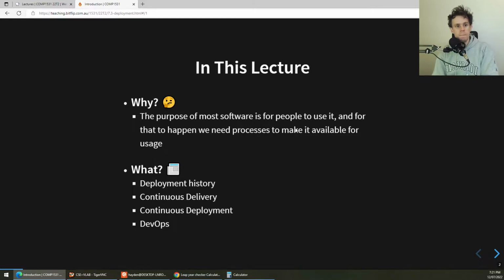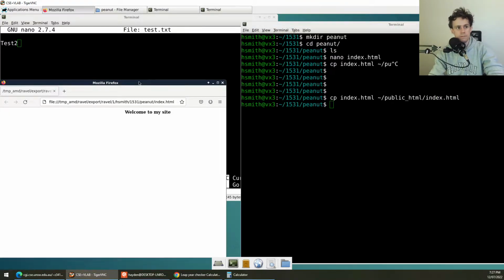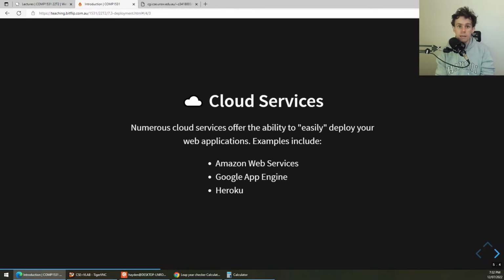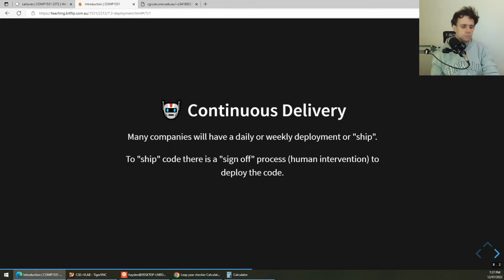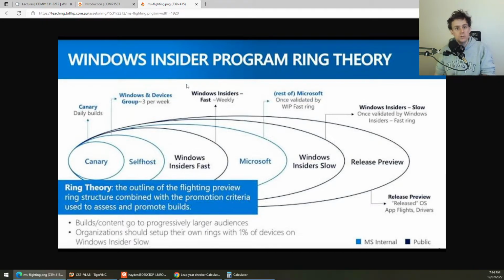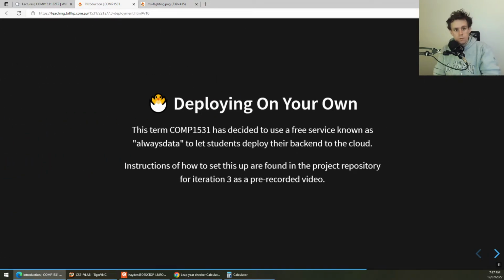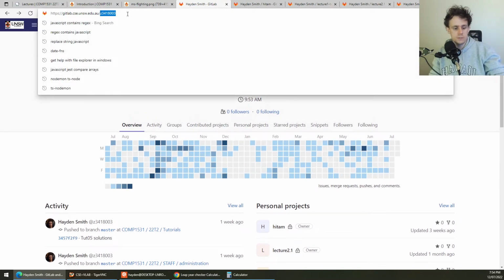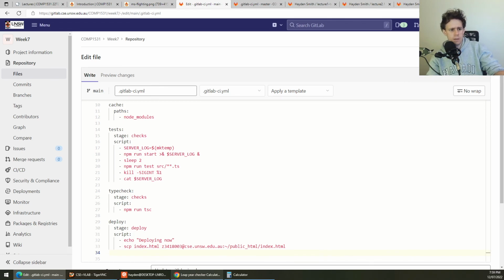🌏 Deployment | Software Engineering Fundamentals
This video provides an introduction to Software Deployment, the process of making a software system available for users. Presented by Hayden Smith, this lecture covers the history of deployment and the modern, automated practices that enable frequent and reliable releases.

📜 A Brief History of Deployment
Historically, software deployment was an infrequent and physical process, with new versions released years apart on media like CDs. The rise of web-based applications and better internet connectivity has enabled a shift from Software as an Asset to Software as a Service (SaaS), allowing for substantially more frequent updates.

🚚 Continuous Delivery (CD)
Continuous Delivery is a modern practice that allows accepted code changes to be deployed to customers quickly and sustainably. It involves automating the entire release process so that deploying new code can be done with a simple "button push". While automated, the final release to production still requires human intervention or "sign-off". This process often involves multiple release stages (e.g., dev, staging, prod) to ensure changes are stable before reaching all users.

🚀 Continuous Deployment
Continuous Deployment is an extension of Continuous Delivery where the release to customers happens automatically without any human intervention. In this model, the only thing that stops a new change from going live is a failed test in the automated pipeline.

DevOps is a set of practices and a culture that combines the skills of development, quality assurance, and IT operations. The goal of DevOps is to shorten the development lifecycle, allowing teams to deliver high-quality features more frequently and reliably.

📊 Maintenance & Monitoring
After deployment, maintenance and monitoring are used to ensure the application remains in a healthy state. This involves two main goals:
 * Preserving user experience: Monitoring for errors and performance issues.
 * Enhancing user experience: Using analytics to understand how users interact with the software.